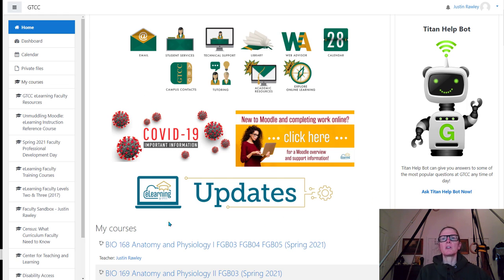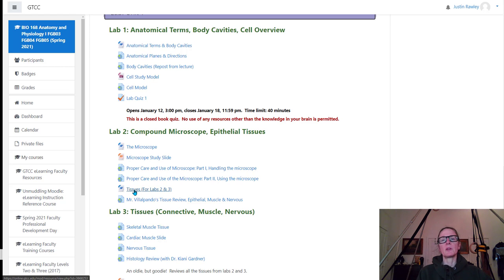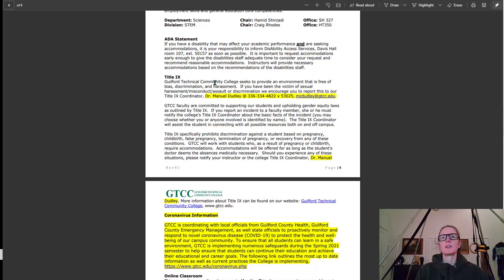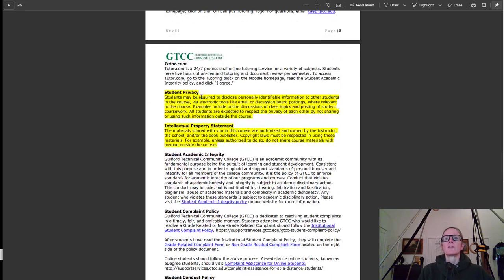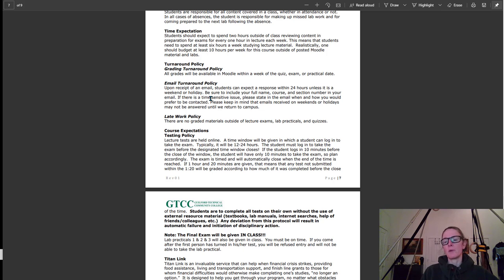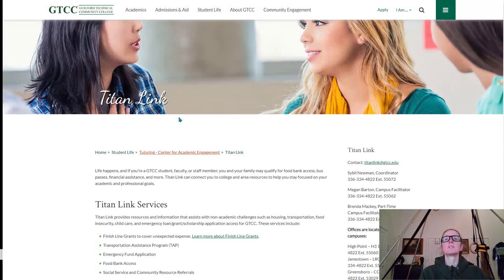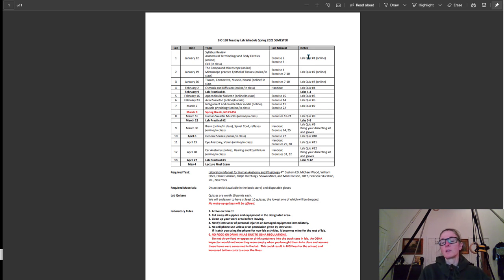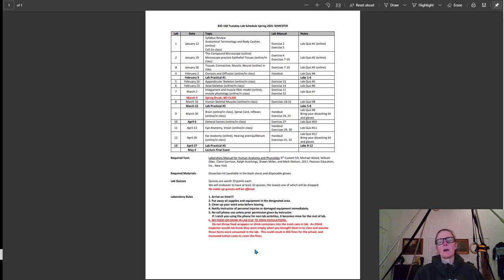BIO168 Course Orientation Spring 2021